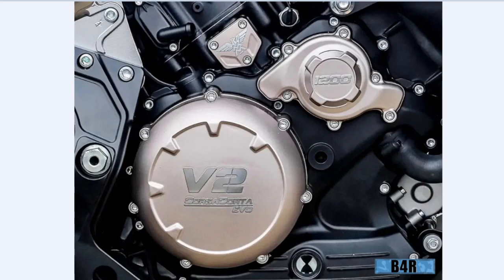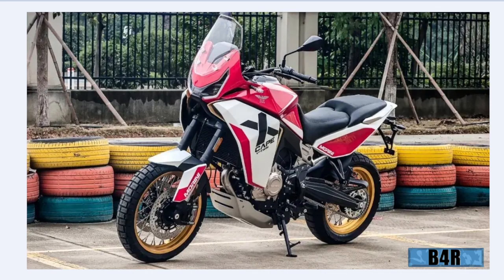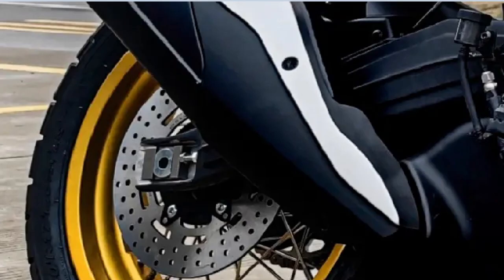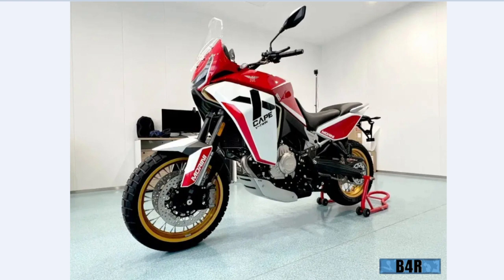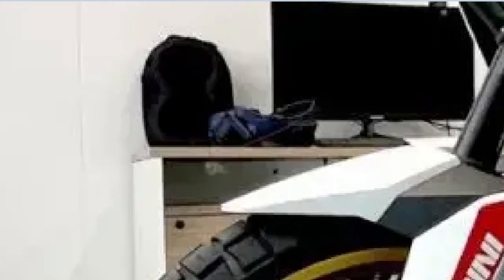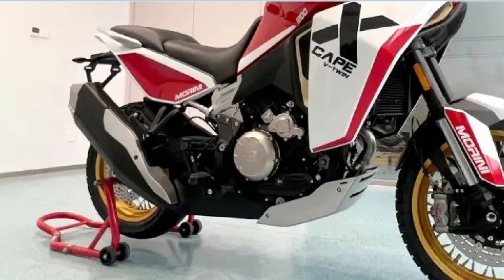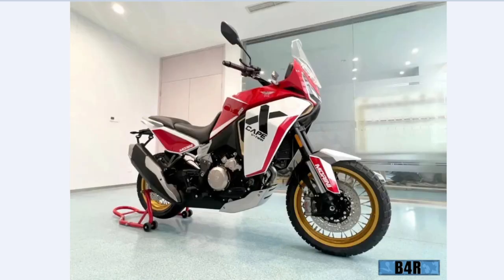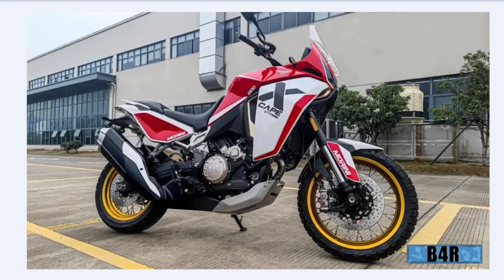NEW MOTOMORINI XCAPE V-TWIN 1200 CORSA CORTA